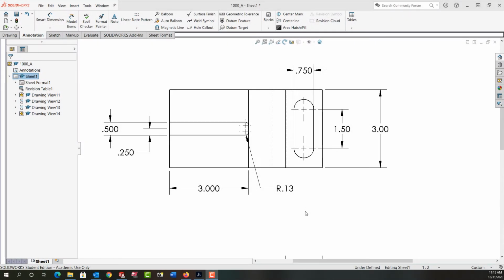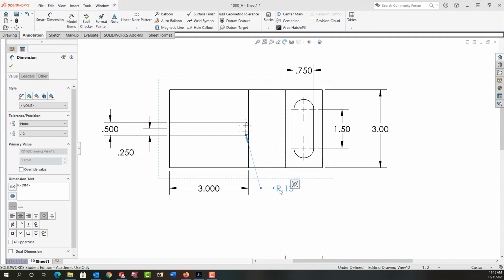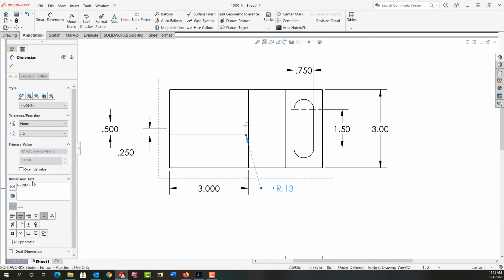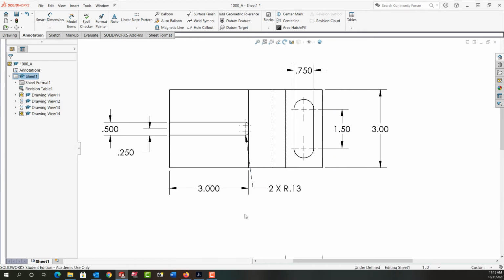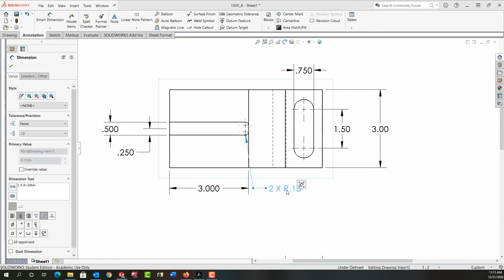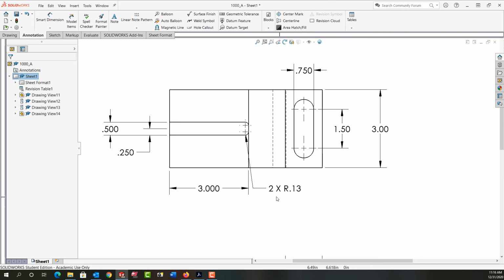Adding the instance count to a dimension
In this video I demonstrate how to add the instance count to a fillet dimension.